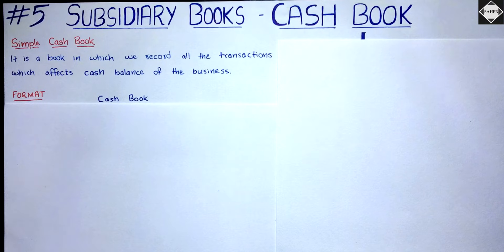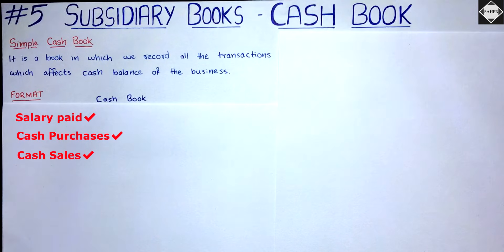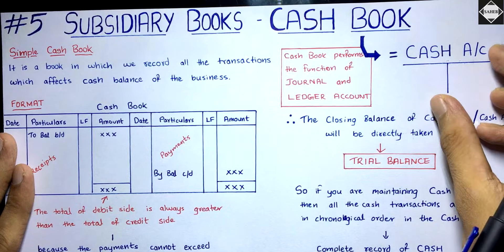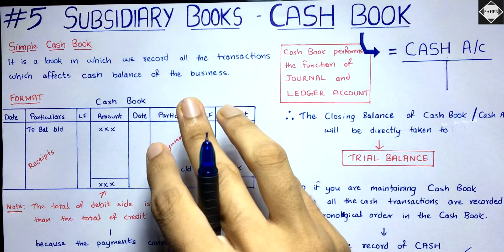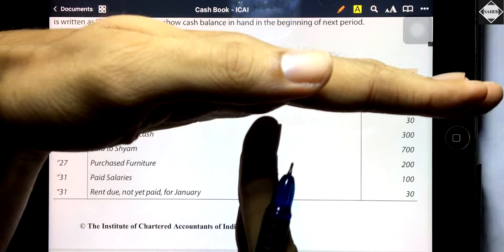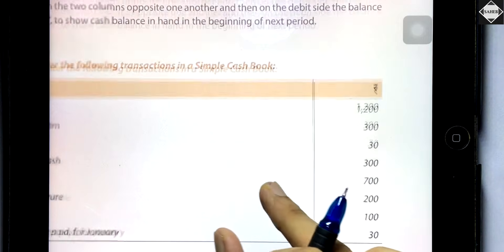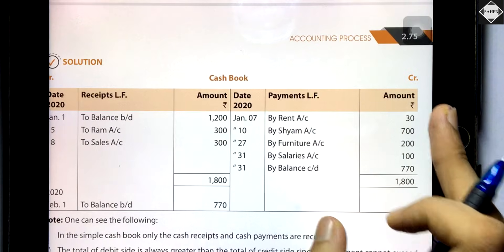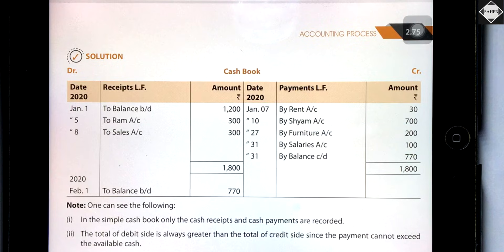Cash Book - Concept & Problem - Class 11 - By Saheb Academy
Here I have shown how to prepare the Simple Cash Book.

I have also explained the basics and the format of Simple Cash Book.

⏱TIMESTAMPS
00:00 - Concept
07:51 - Cash Book Problem

This is for the students of CLASS 11, B.COM, BBA, CA Foundation, CMA and any other accounting courses.